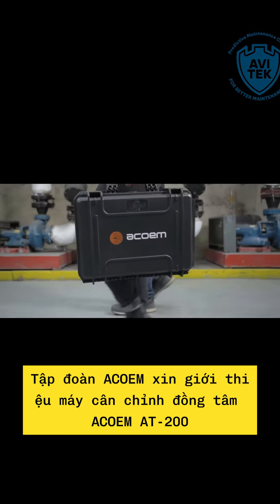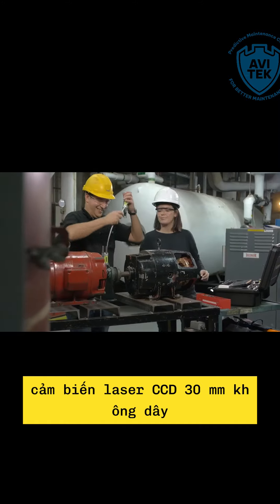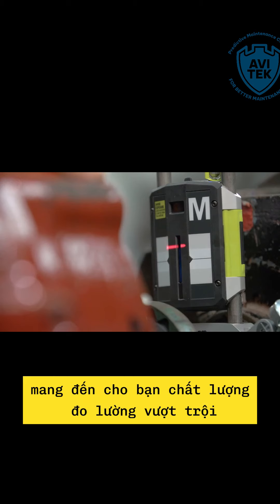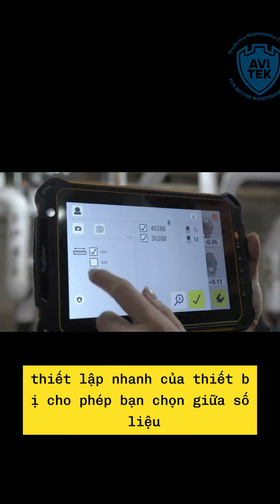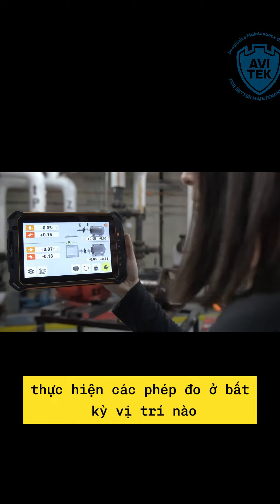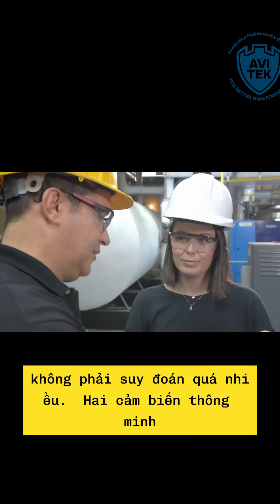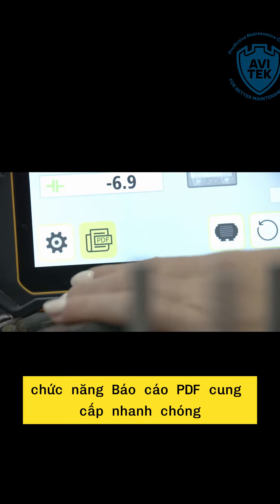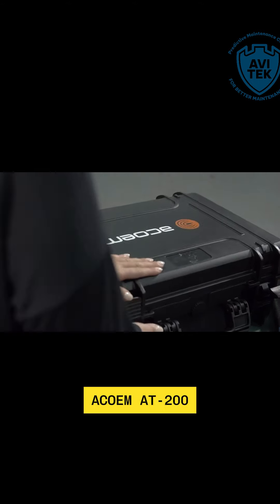Máy cân chỉnh đồng trục Acoem AT 200 có gì?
THÔNG SỐ CỦA MÁY CÂN CHỈNH ĐỒNG TÂM TRỤC BẰNG LASER AT-200 SHAFT ALIGNMENT
CẢM BIẾN S7/M7

Nhiệt độ môi trường hoạt động -10 to 50°C (14 to 122°F)
Nhiệt độ lưu trữ -20 to 70°C ( -4 to 158°F)
Nhiệt độ khi sạc pin 0 to 40°C ( 32 to 104°F)
Độ ẩm 10 – 90%
Cân nặng M7: 212 g (7,5 oz) S7: 188 g (6,6 oz)
Kích thước 92mm x 77mm x 33mm (3,6 in x 3,0 in x 1,3 in)
IP IP 65
Loại laser 650 nm class II diode laser
Khoảng cách đo lên đến 10m
Mắt nhận cảm biến laser thế hệ thứ 2
Chiều dài mắt nhận 30mm ( 1,2 in )
Sai số 0,3% ± 7 µm
Kết nối Bluetooth
Pin high performance Li Ion battery
Thời gian sử dụng 18 tiếng liên tục
Thời gian sạc 8 tiếng